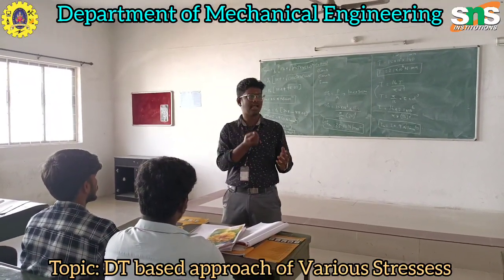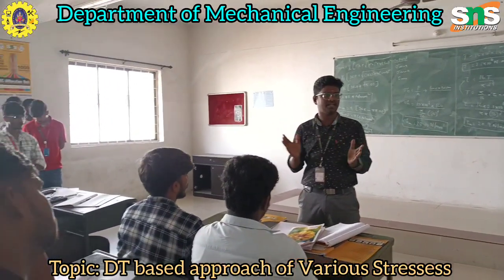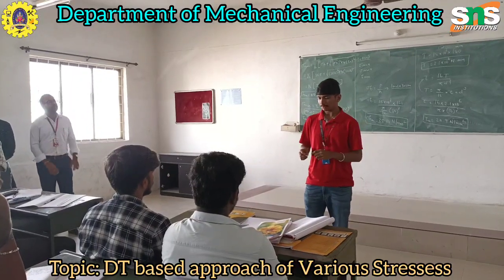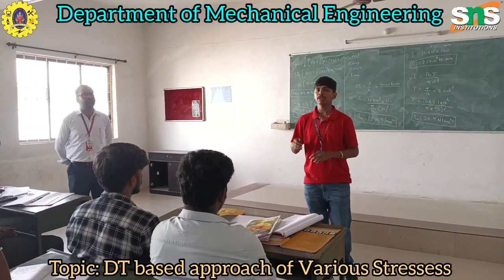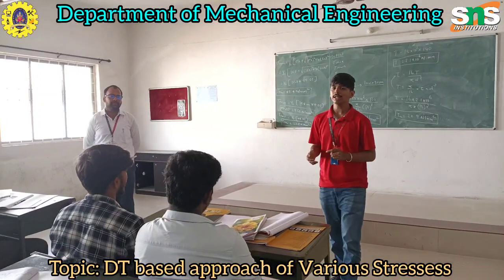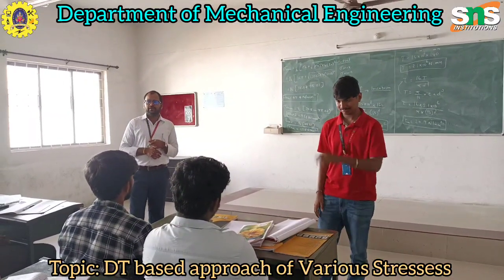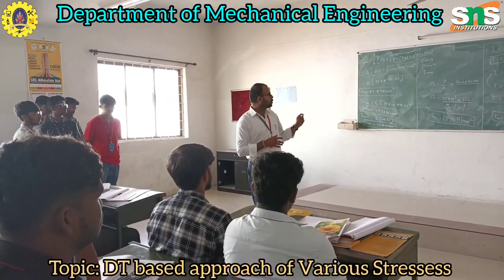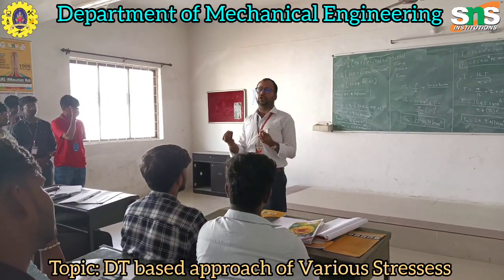DT Based Approach of Various Stresses | Design of Transmission Systems | SNS Institutions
In a beam subjected to bending, several types of stress can develop - bending stress (both tensile and compressive), shear stress, and sometimes torsional stress. Bending stress is caused by the bending moment and is characterized by tensile stress on one side of the beam (usually the bottom) and compressive stress on the other (usually the top). Shear stress arises from the shear force and acts parallel to the cross-section of the beam. Torsion, or twisting, can occur if the load is applied in a way that causes the beam to twist, leading to torsional stress.